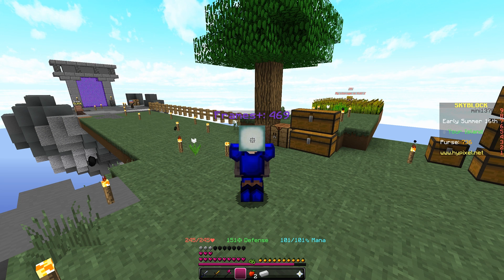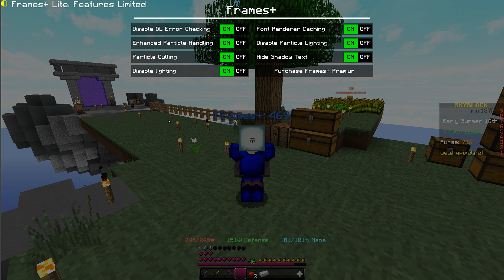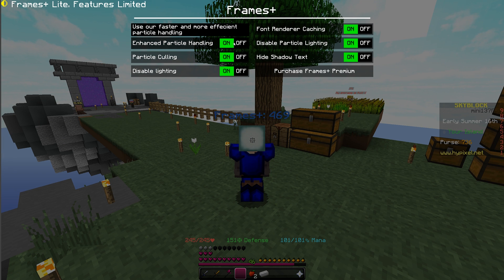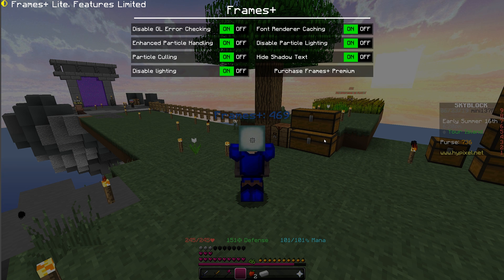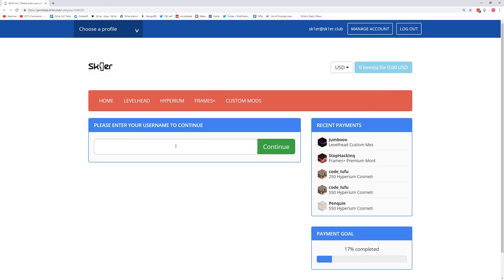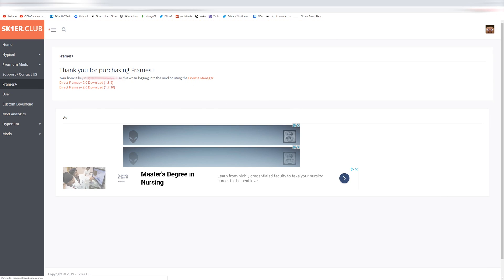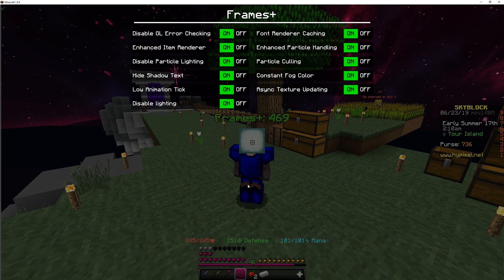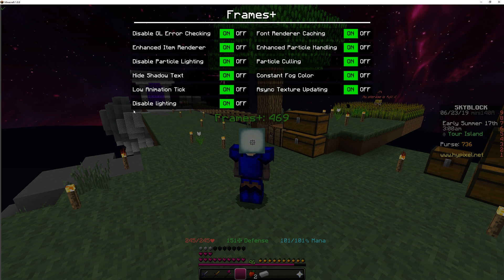Frames+ Lite (FREE FRAMES+ 2.0) [1.7.10 & 1.8]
Frames+ is no longer available as it has been replaced by Patcher. Patcher offers our latest performance advancements for free.

Texture pack: Finlay x Mega Dragonfruit 256x